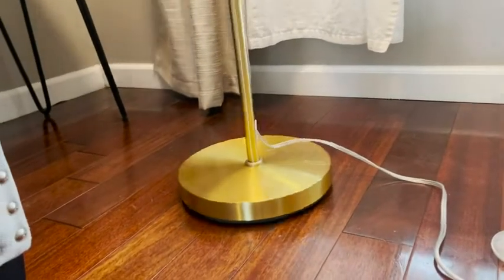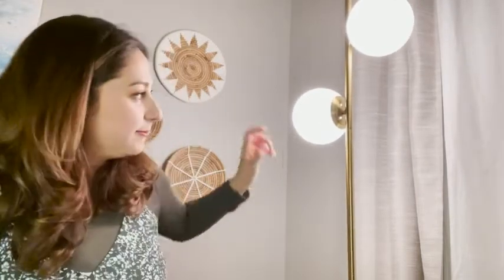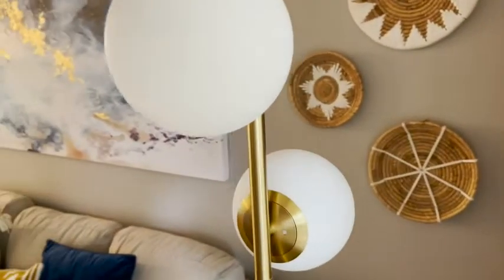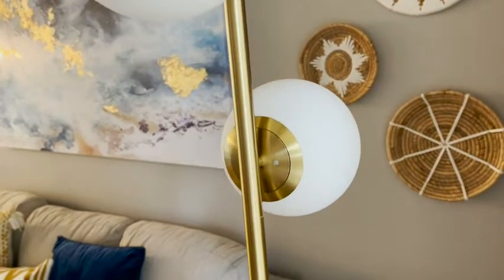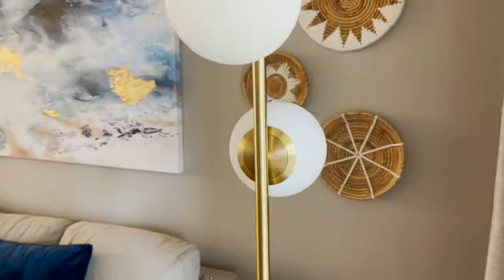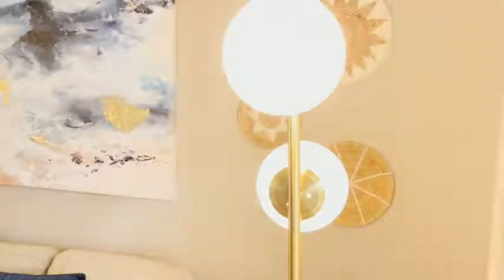Our Point of View on VerRon Mid Century Globe Floor Lamps From Amazon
(Commissionable Links)
about this PRODUCT:
Milk Frosted Glass
【Unique High-end Design Exquisite Appearance & Beautiful Decorations】 The brass floor lamp have a unique and modern design, which is a super eye-catching decorative standing lamp. The fashionable brass-colored lamp body match the high-class frosted globe are the most popular styles in nowadays, which definitely will add a sense of fashion and art to your home. Its warm light and elegant design can match various styles of homes, such as mid-century, retro, modern, contemporary, farmhouse, etc.
【Sturdy Base and Durable Tall Lamp & Convenient Foot Pedal】This 14LBS high-stablity base floor lamp is phenomenal safe and reliable, ideal for child's nursery or guest room. Have you ever worried that children or pets might knock it and fall when they run? Don't worry, its weighted base allows it to swing freely and safely around children and pets, and will not fall down even when tilted at 45°. On/off foot switch，you don't need to bend down or search for the switch, it’s quickly and easily.
【Matching Multiple Smart Devices】The free standing pole lamp works with smart devices to turn on/off. (Requires smart plug sold separately). If you only need to use it simply and not connect to electronic equipment, then you only need to match a standard E12 bulb, we suggest you using LED bulb, energy saving bulb. You can choose different wattage bulbs according to the atmosphere you want. Bulb is not included.
【Eye-Caring, No Heat, No Glare & Easy To Install】 The milk ball is made of frosted glass, which can emit soft and bright light, even if it is directly looking at the light source, it will not hurt the eyes or dazzle. In addition, even if it works 24 hours a day, the frosted glass will not become heat and affect the room temperature. No tools, No sweat, only takes about 5 minutes, you can finish installing this standing lamp.
【Perfect Gift For Friend & Family】The MCM floor lamp super save space,you can put it under your sofa or narrow corners as your like. A perfect addition to any space as well as a wonderful gift choice for your friends and family. Trust me, every single one will love this stylish floor lamps so much.